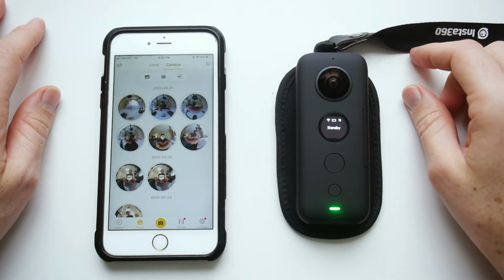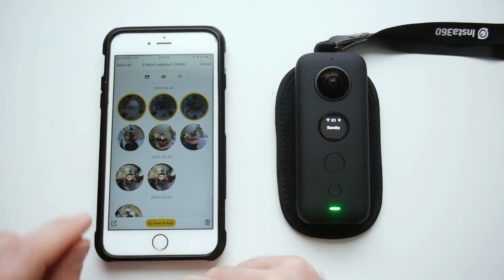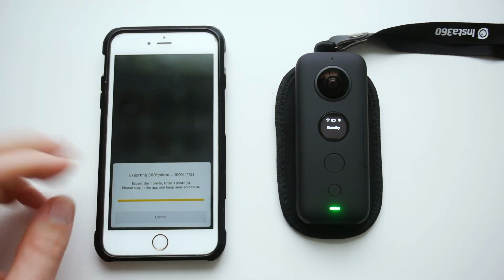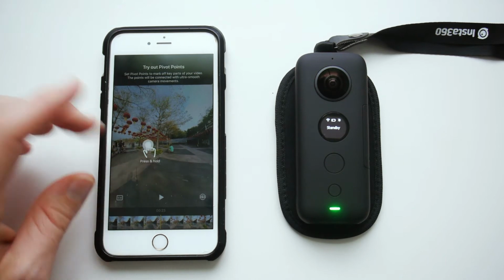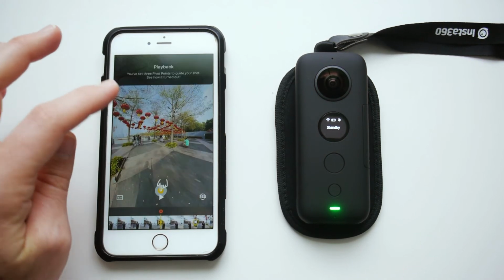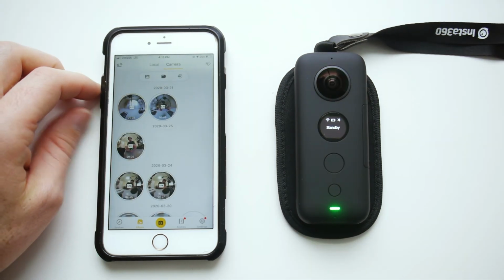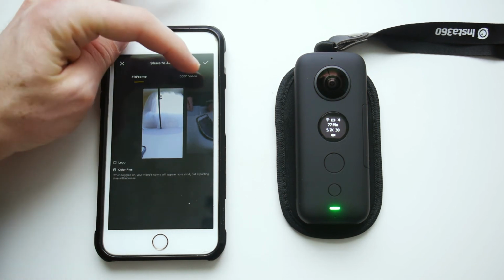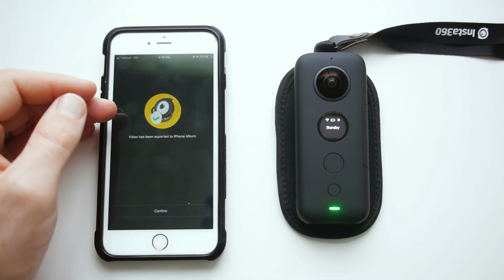Insta360 OneX: Exporting Files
In this tutorial, Joshua walks us through exporting files from your Insta360 OneX